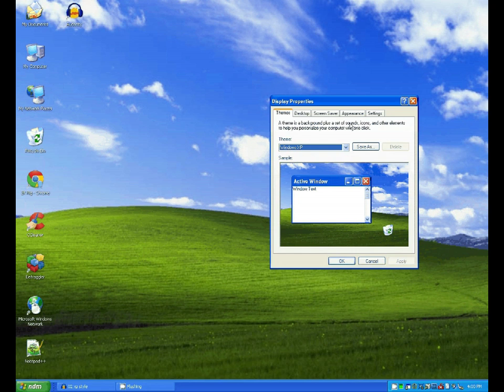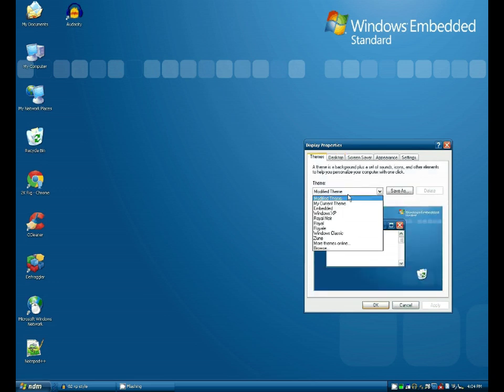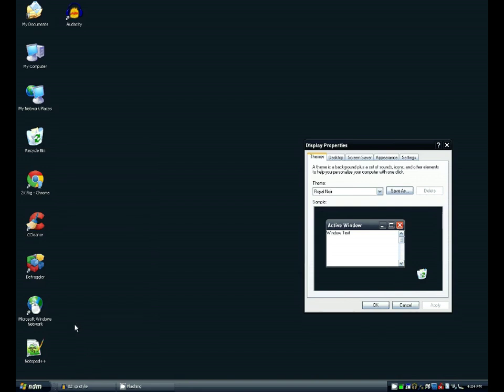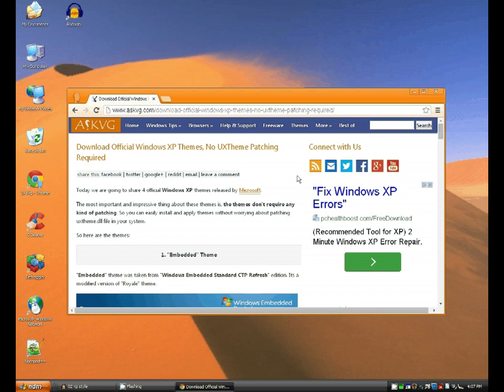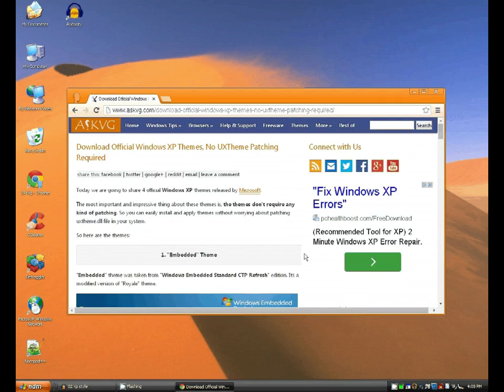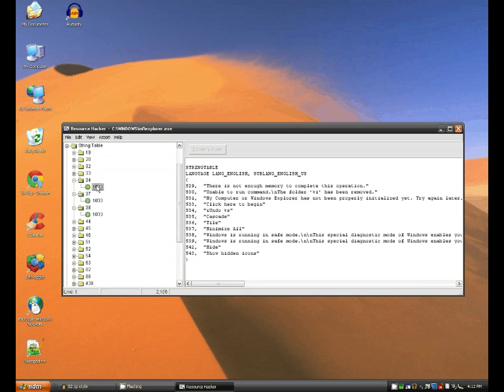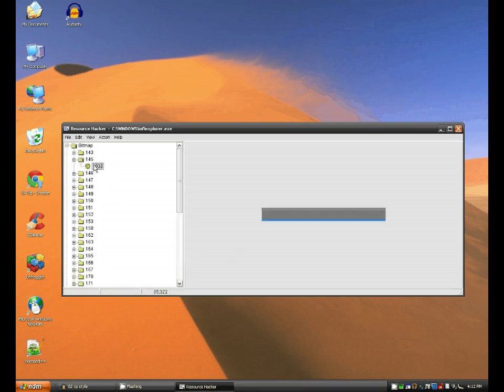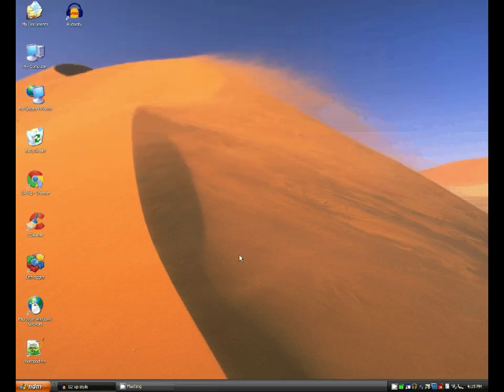Windows XP Styling - 2K Rig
This video is about the various signed Windows XP themes that are available (available being used loosely).  We also get into the tiniest bit of Resource Hacker.